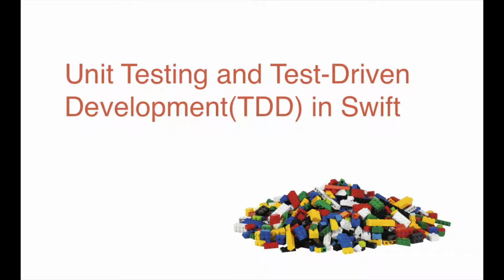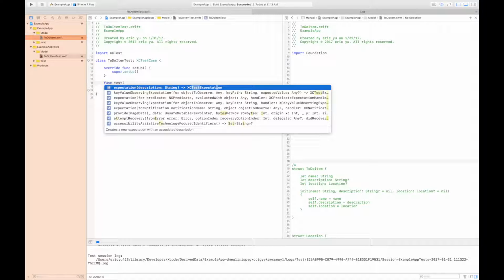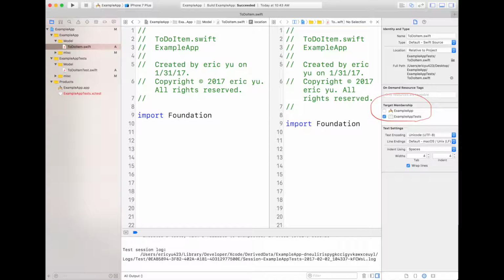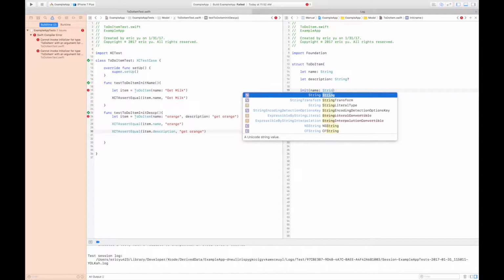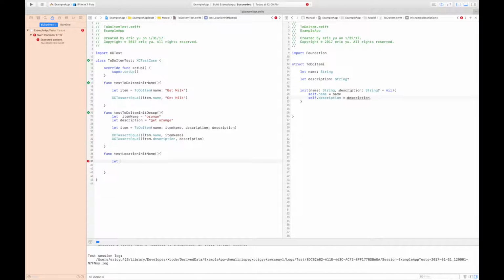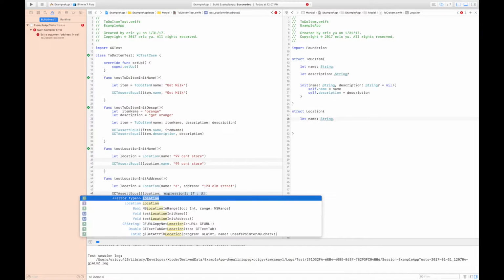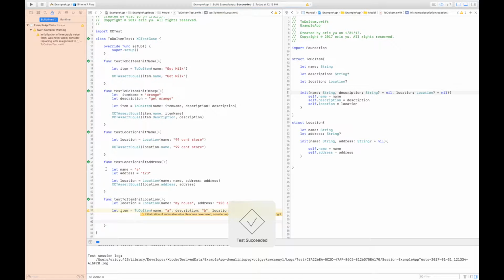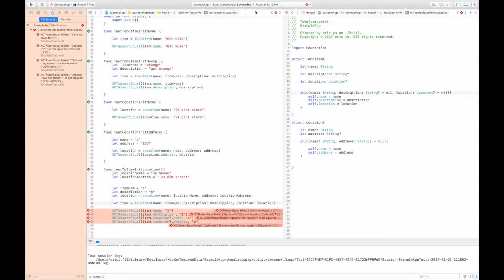iOS Unit Testing For Beginners in Swift 3 (part 3) Data Model 1/2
iOS Unit Testing For Beginners in Swift 3 (part 3) Data Model  2/2